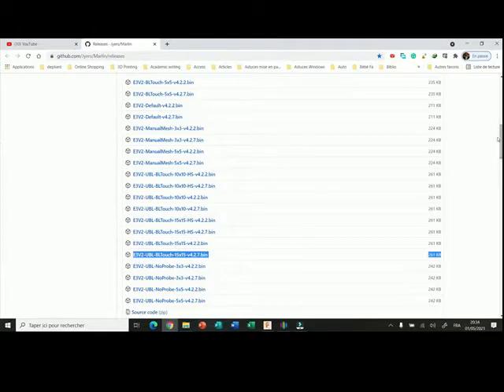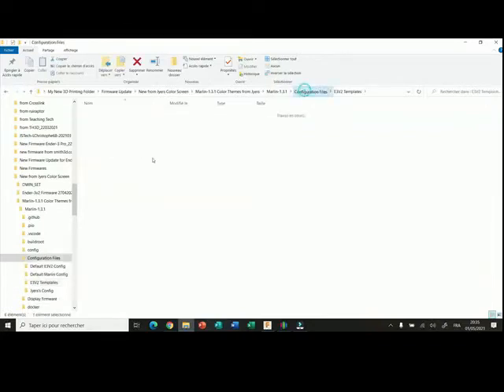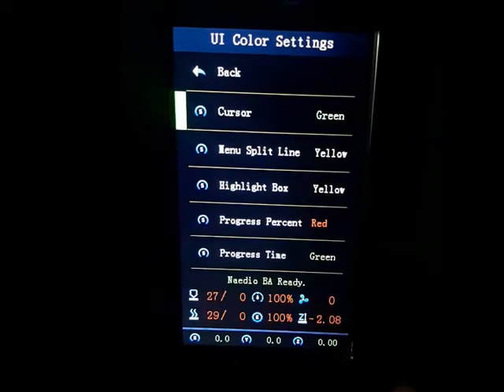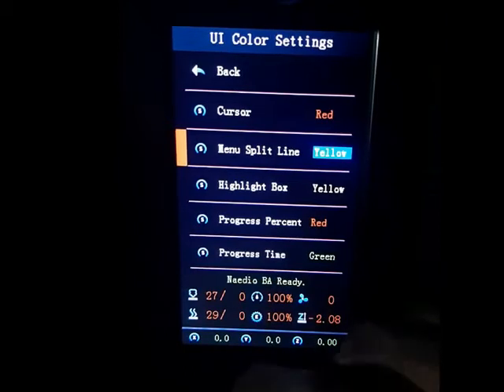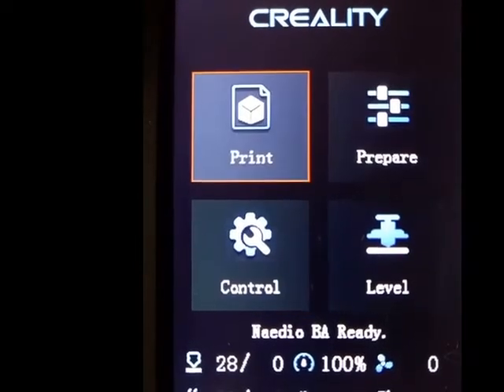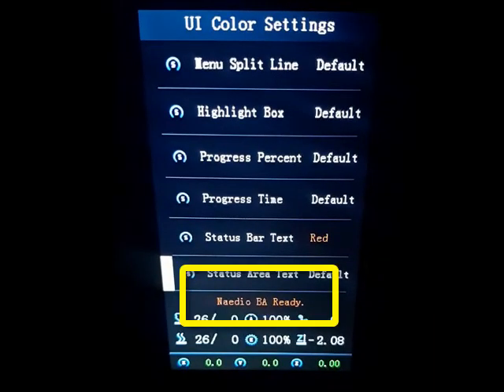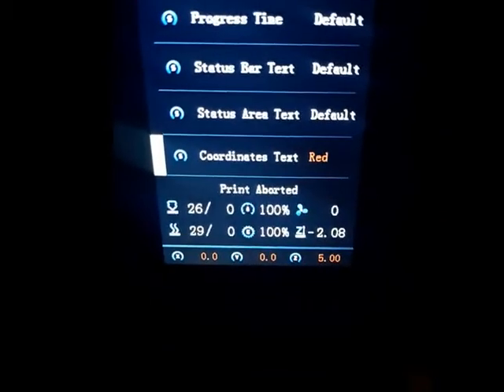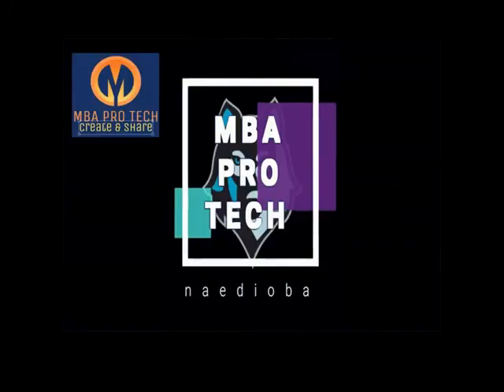42: How to change the colors of different items on the display of the Ender-3v2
Let Your Dreams Come True With the CR-Scan Liza Valentine's Day Custom Package.

In this video, I'm showing the new features added by Jyers to the Marlin configuration files and which allows changing the colors of different items on the display of the Ender-3v2.

===👇 Buy the Ender-3 v2 👇===
*From Creality Store:

*From Banggood:

- ✍Share your ideas and suggestions.

===👇 Download My 3D Printer Calculator 👇===
*In English

===👇 To download my customized themes for Ultimaker Cura 👇===

===👇 To learn more about 3D Printing 👇===